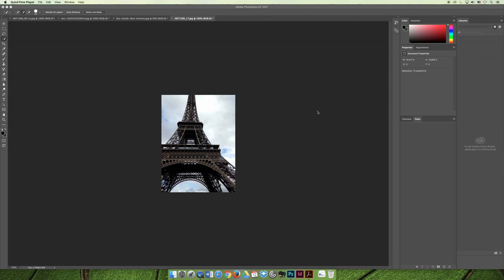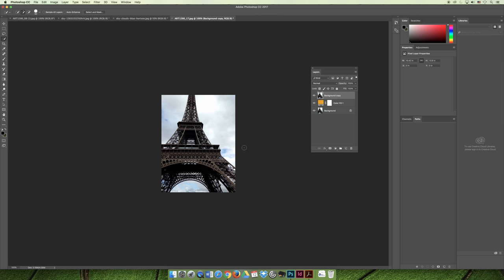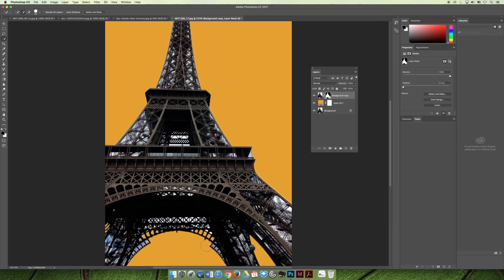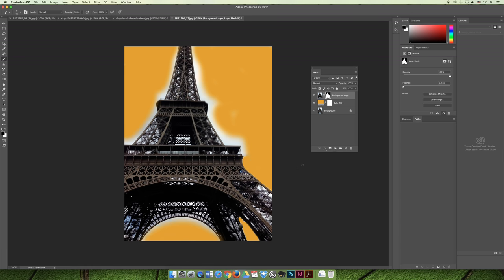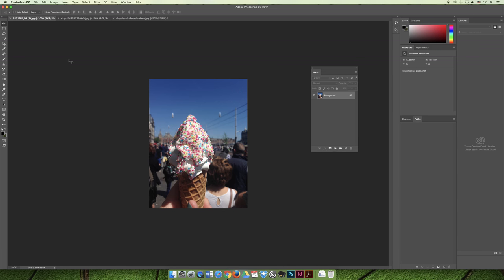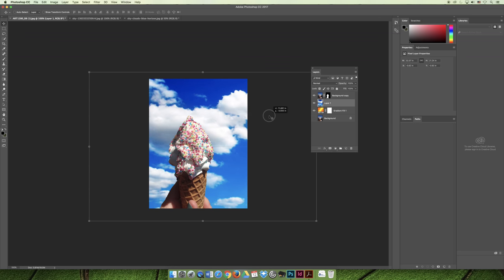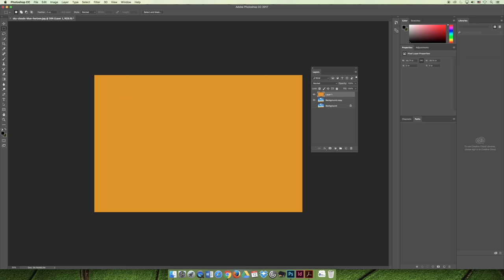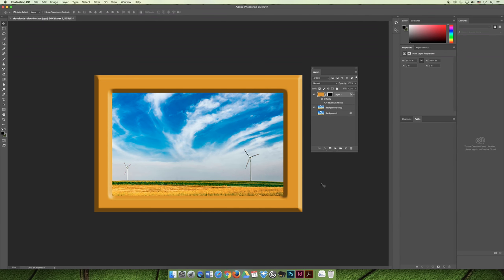ART 1280 – Selections & Masks (Video 16)